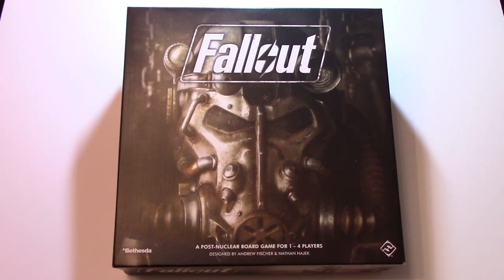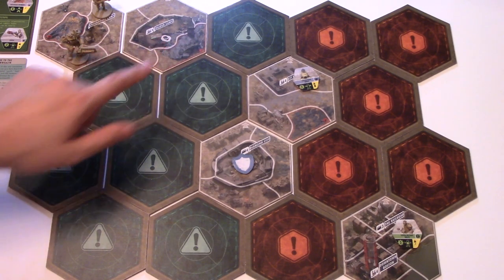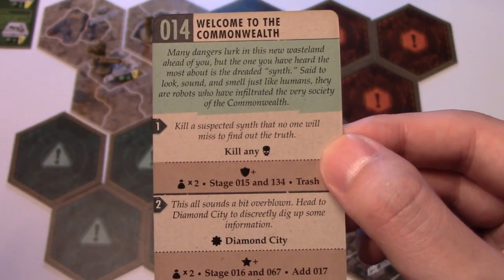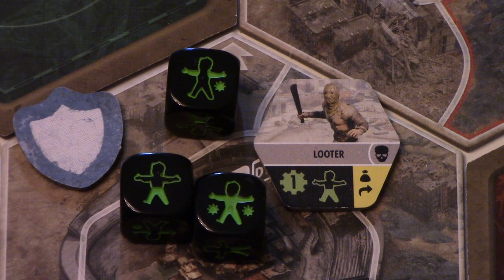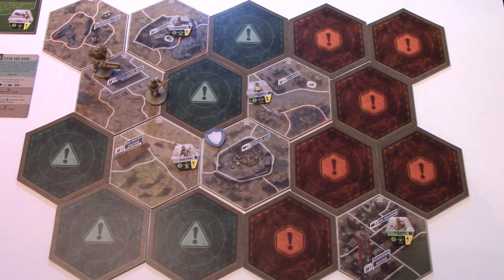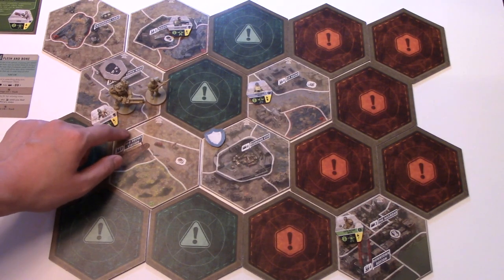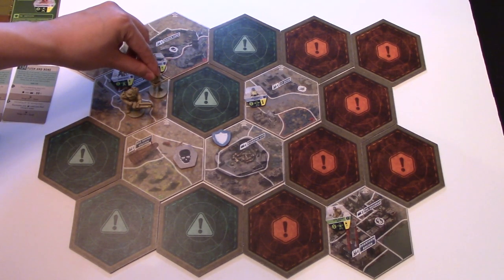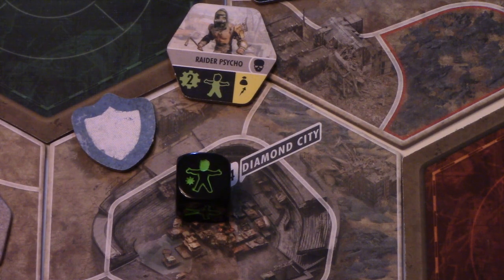Fallout Board Game | How to Play, Setup, Playthrough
If you ever thought that Fallout should have a competitive, story-driven board game, then you'll be happily surprised that it was published in 2017 by Fantasy Flight Games. This video will go over everything, from the setup of the board, how to play and is part 1 of the gameplay playthrough.